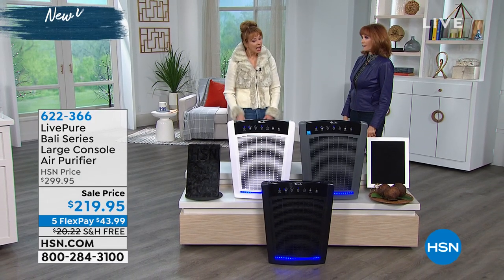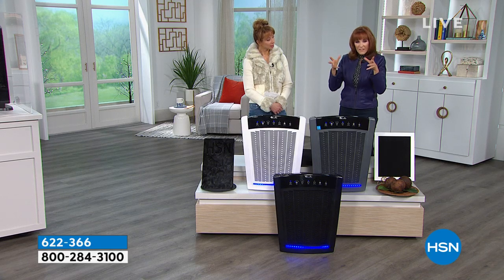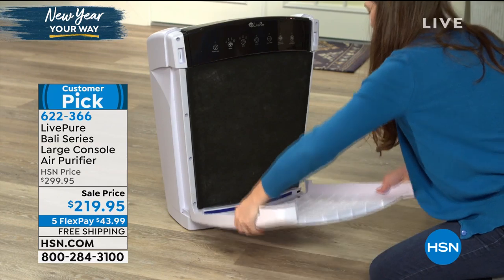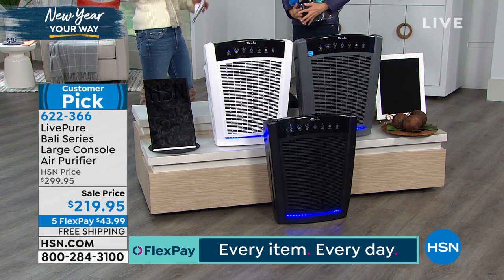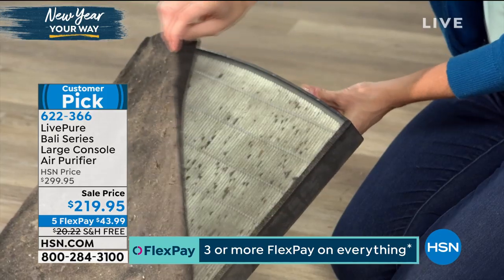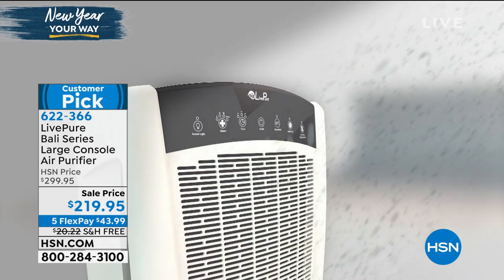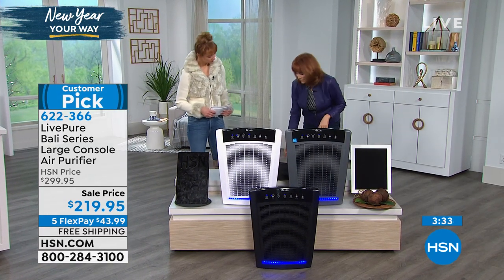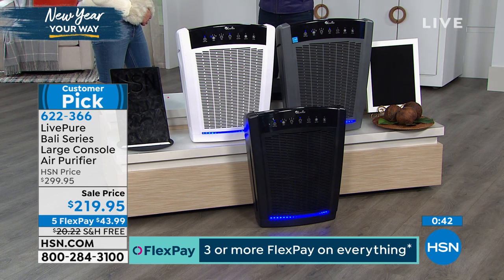LivePure Bali Series Large Console Air Purifier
Improve the air you and your family breath in your home with this this stylish air purifier from LivePure. It filters 99.97% of particles as small as 0.3 microns from the air, including smoke, dust, pollen, pet hair and dander, mold spores and dust mites. Live pure.

    Air purifier with filters installed (HEPA   carbon prefilter)
    Instructions
    Manufacturer's 6year motor, 1year Grill   Cord limited warranty